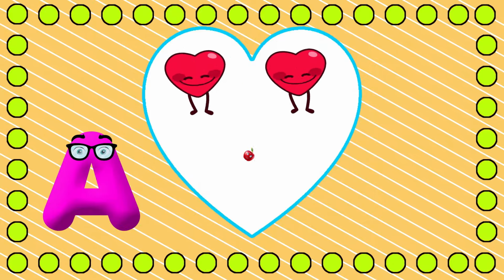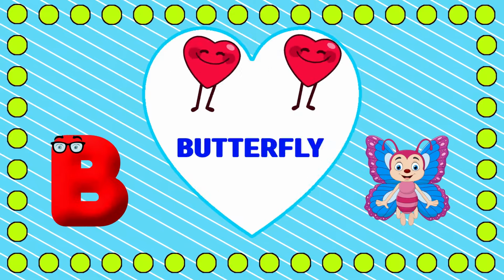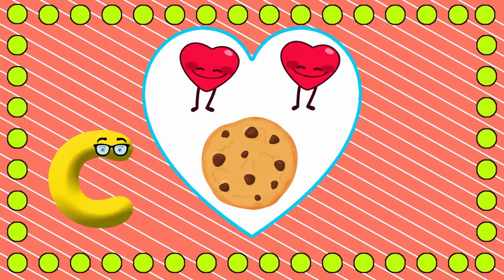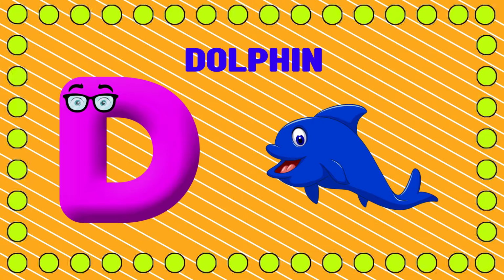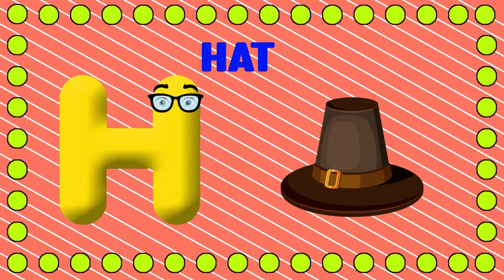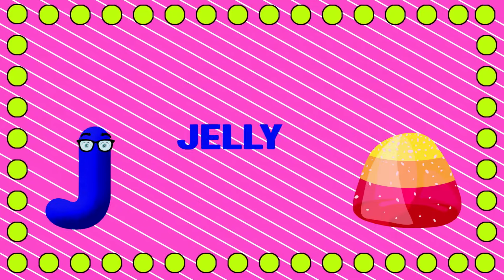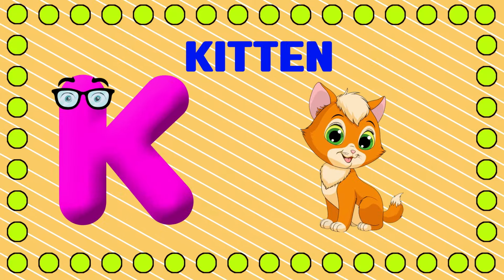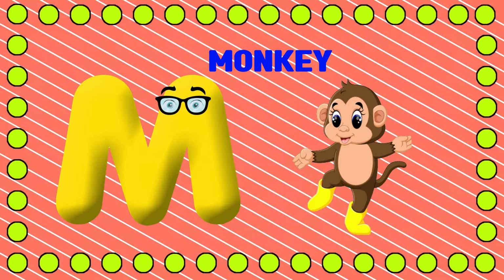ABC Phonics Song | English Alphabet Learn A to Z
In this educational video, we're learning English alphabet ABC and phonics song for toddlers. This English alphabet video is perfect for preschoolers who are starting to learn the English alphabet A to Z with fun.

ABC Learning
English Alphabet Learn A to Z
Alphabet
kiddy educational corner
early education
educational video
educational hub
home school
kids video
learning English
english alphabet
abc
abcd
alphabet
abc phonics
phonics song
abc song
alphabet song
abcd song
phonics sound
phonics

About Video:

If you're looking for a way to teach your child the English alphabet with phonics song, then this video is perfect for you. With simple animation and engaging educational content, your child will learn English alphabet ABC in no time!

If you're looking for an educational video to teach you English alphabet, then look no further! This video is perfect for beginner learners of English, and it will help you learn the English alphabet from A to Z.

About Channel:

Kids Educational Corner is a purely educational videos channel to help kids, preschoolers, toddlers, and kindergarten with educational content and colourful animations.

 Kids Educational Corner is a fun learning and educational recognition channel for preschoolers, kids, kindergarten. In this regard, we compose videos on alphabets, numbers, colors, kids songs and much more..